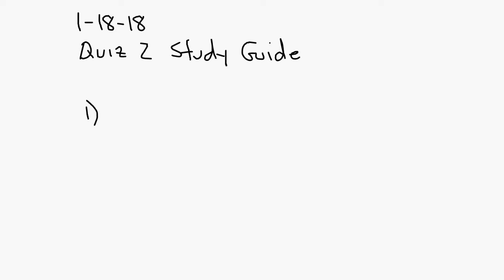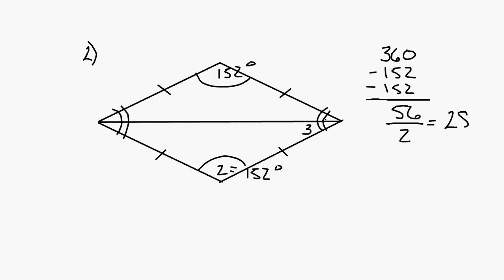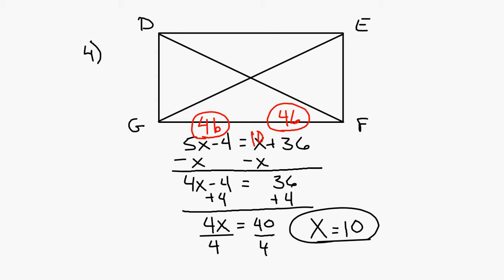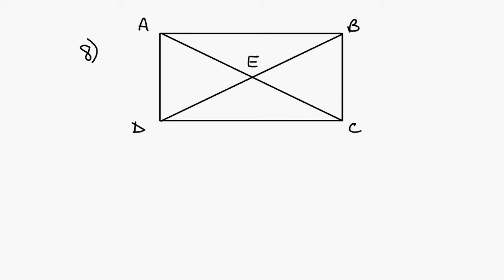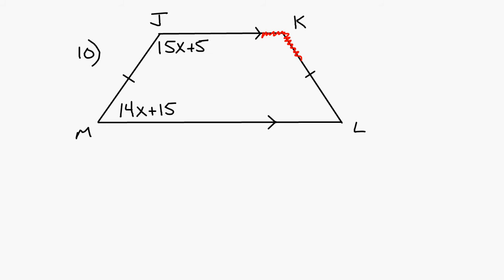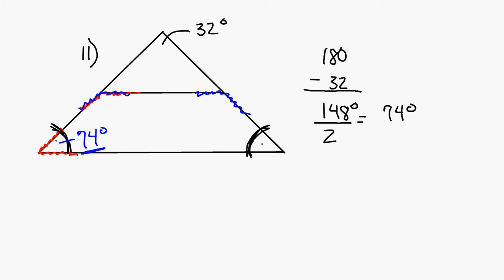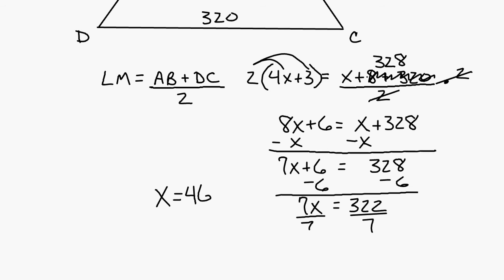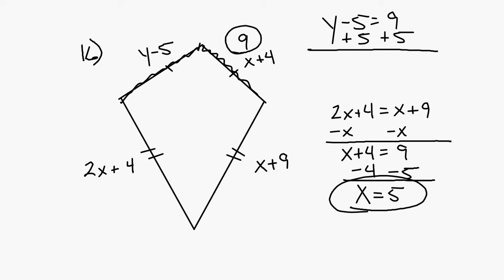Geo 01 18 18